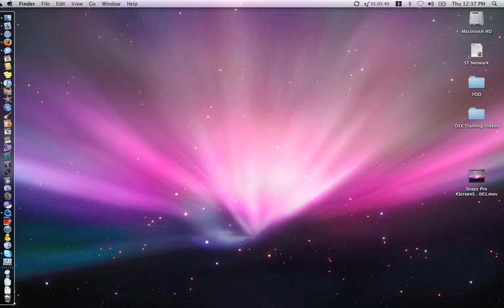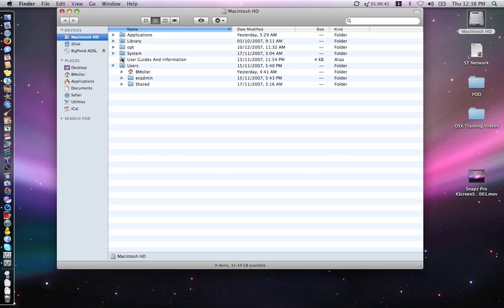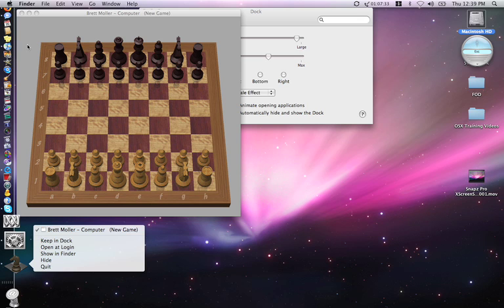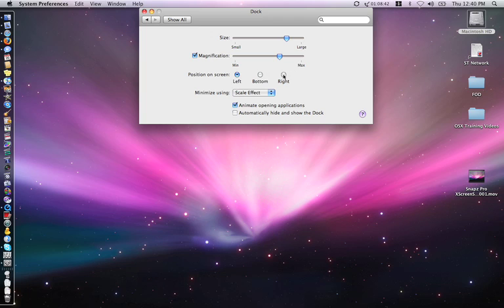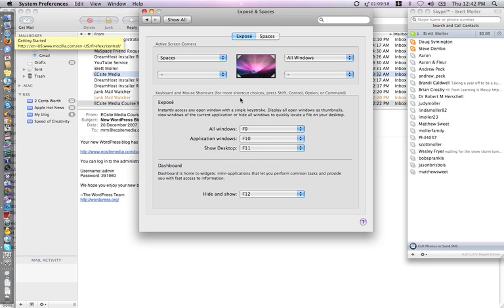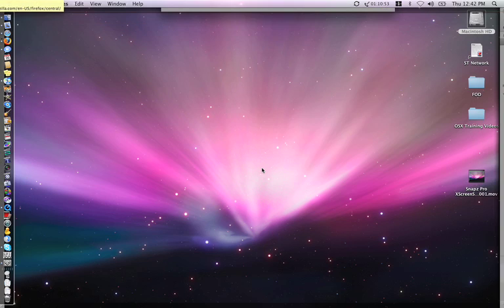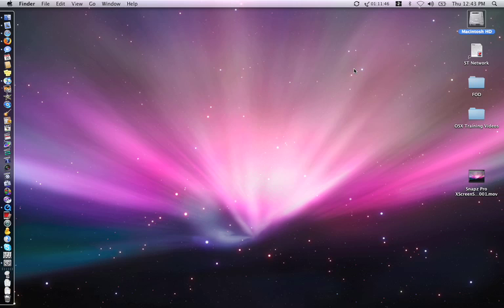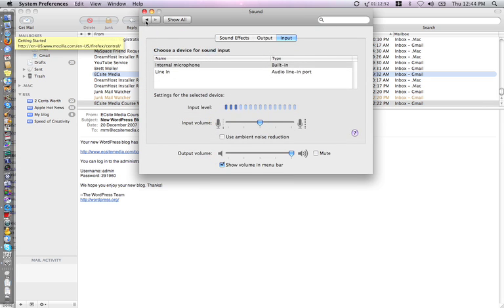Help and hints - Episode 1 System Prefs (Part 1)